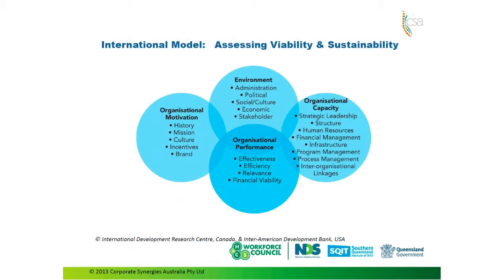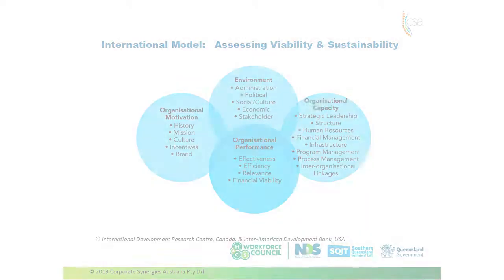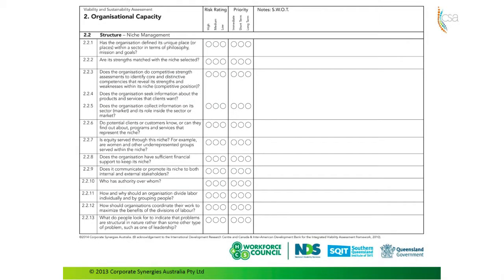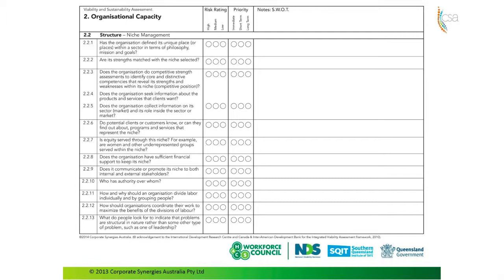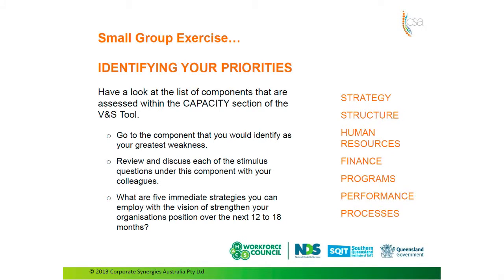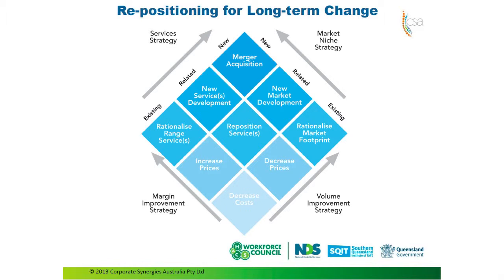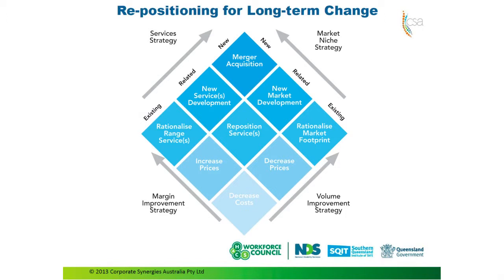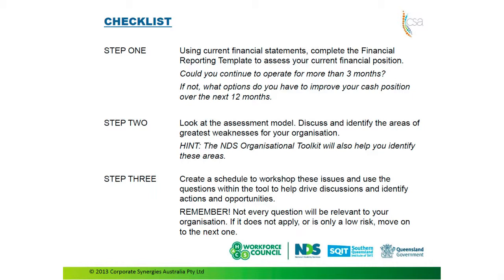Viability and Sustainability - Session 2 The Bigger Picture